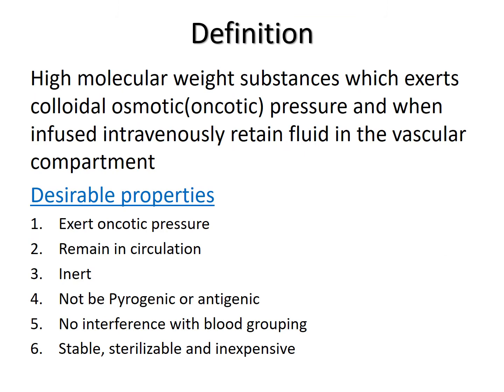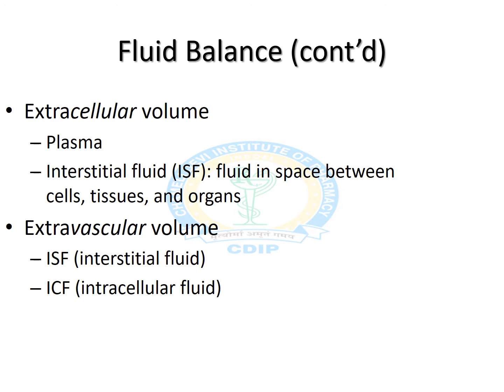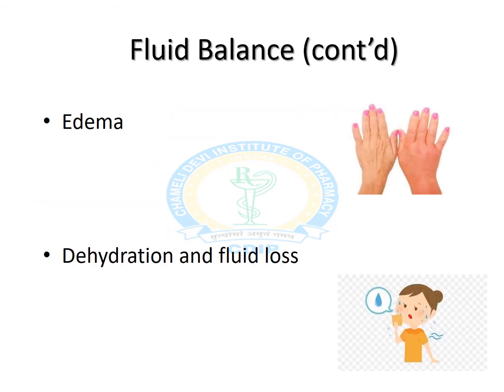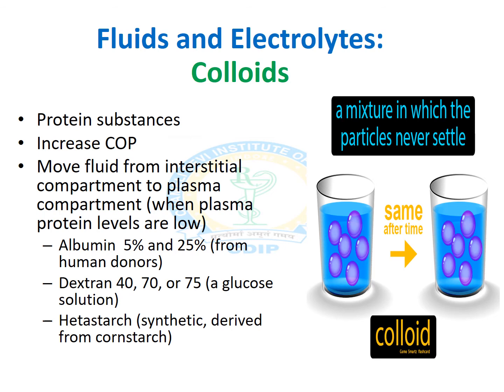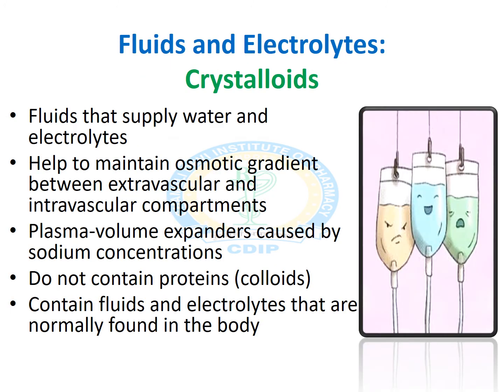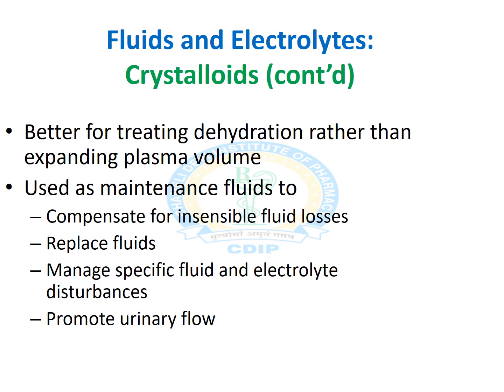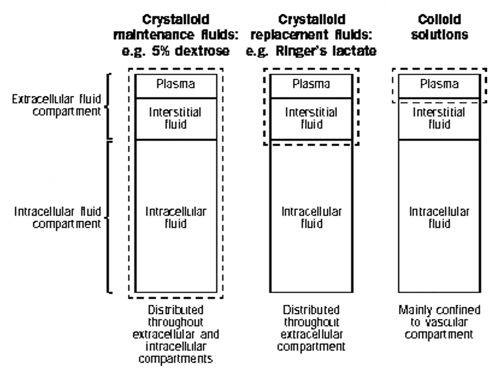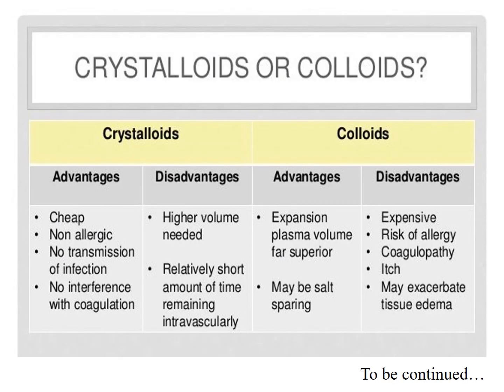Fluid Expanders Part-I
Definition
Fluid Balance
Fluids and Electrolytes